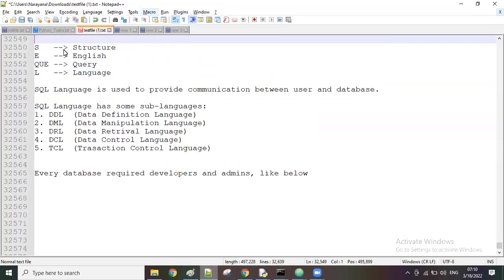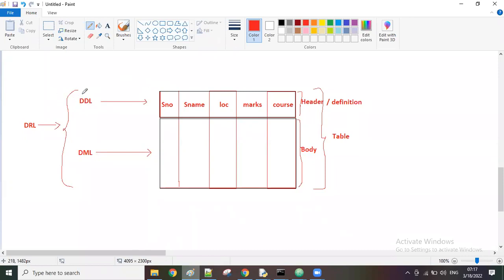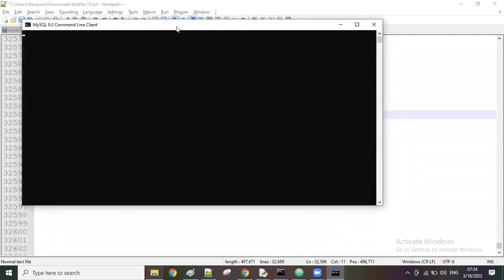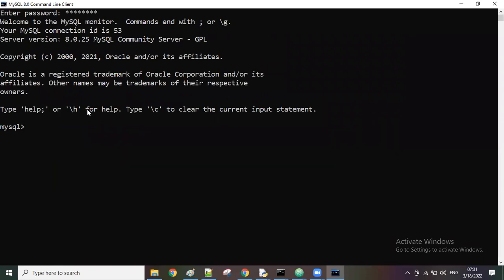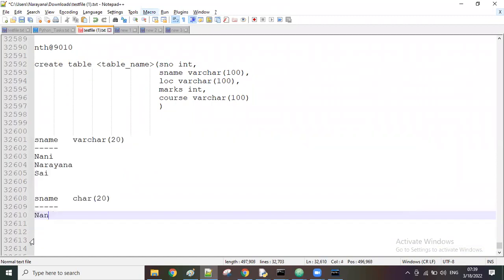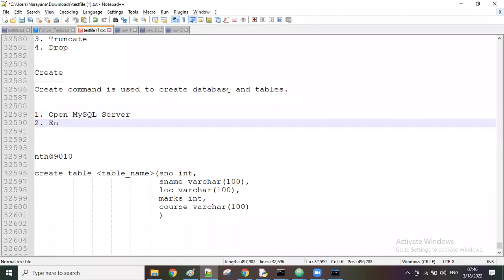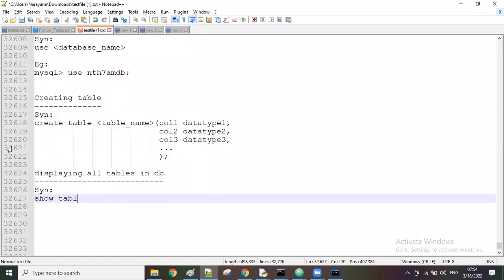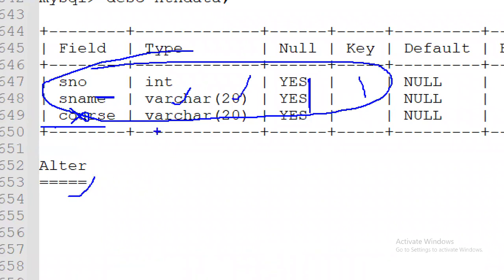MySQL | Part 2 | FULL COURSE | ITWORLD